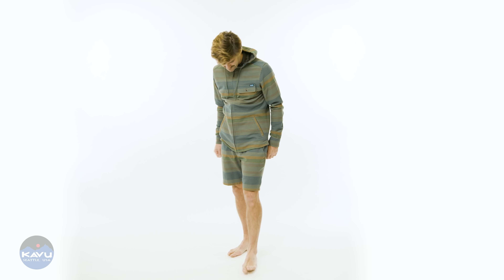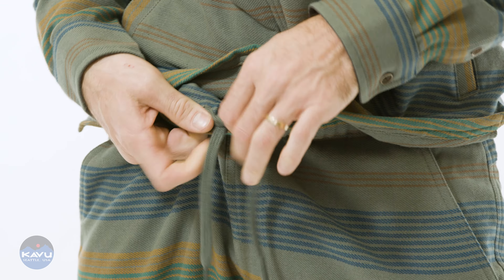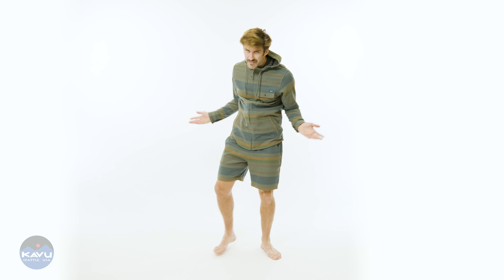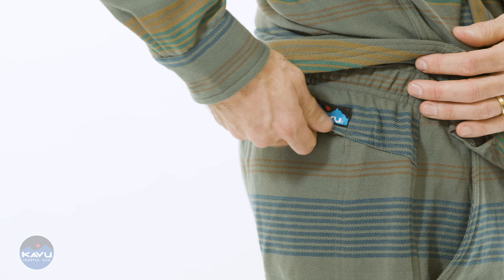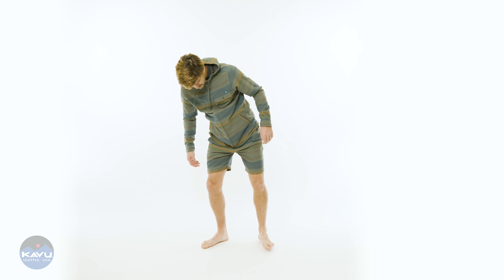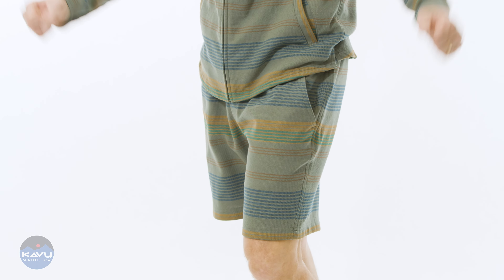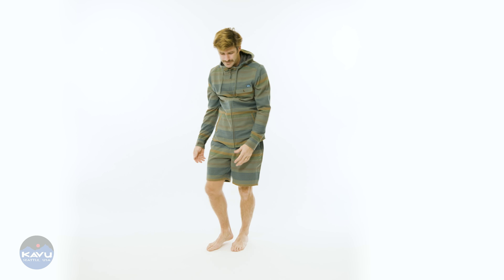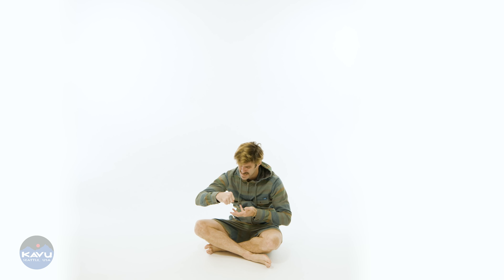493 SEABOARD SHORT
- The Seaboard Short screams pura vida vibes with its relaxed yarn dyed twill fabric, slash hand pockets, zipper back pocket, back curved yoke and elastic webbing waist with drawcord. Pair it with the Seaboard Hoodie and your festival kit is complete!

Regular fit, elastic waist short with internal drawcord, faux fly, front pockets, back on seam pocket with zip closure, curved back yoke, double needle reinforced seams.

Fabric: 6oz 100% cotton yarn dye twill - horizonal stripe.
Inseam: 7.5”